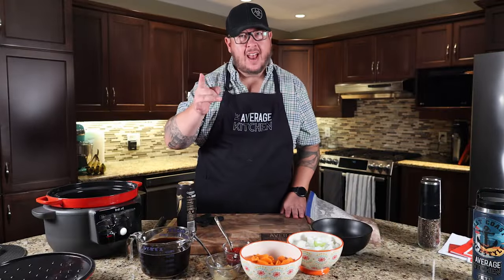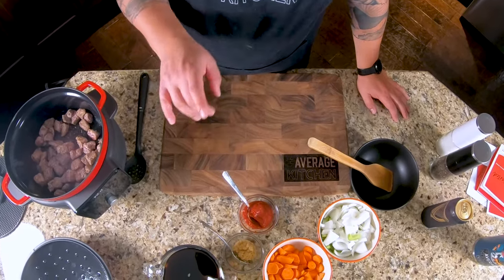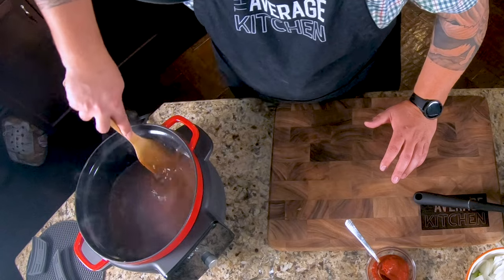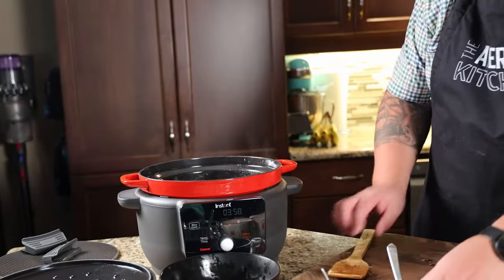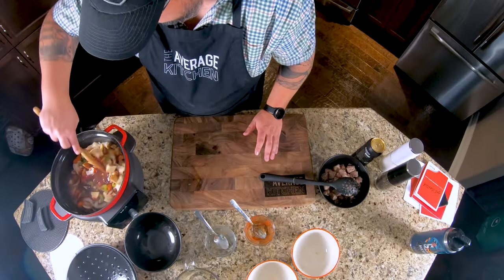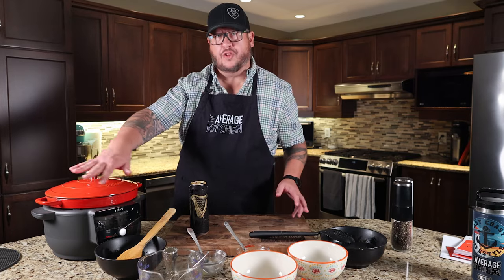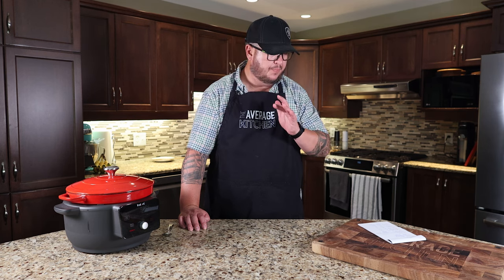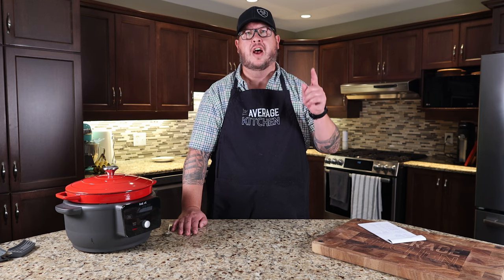What Is The Best Dutch Oven? Instant Precision Dutch Oven Review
Today we try to answer, what is the best dutch oven? We looked at Instant's Precision Dutch Oven  as a dutch oven/slow cooker combo to try to answer that question. Marc's cooks up his homemade Guinness stew to put this dutch oven through it's paces. What do you think? Let us know!